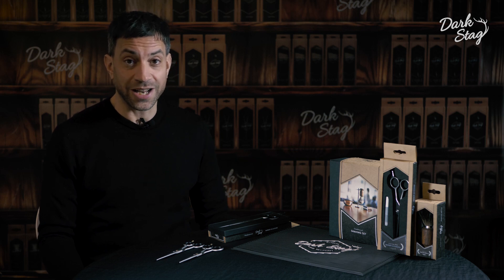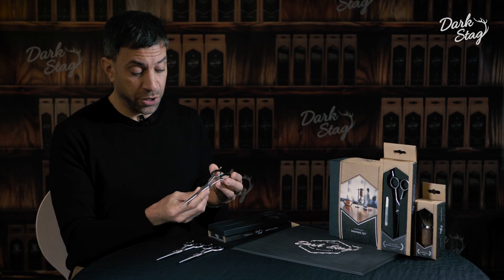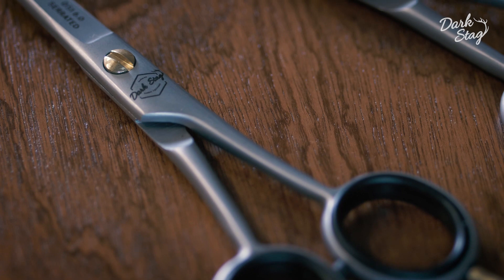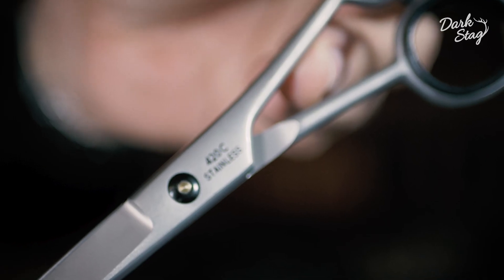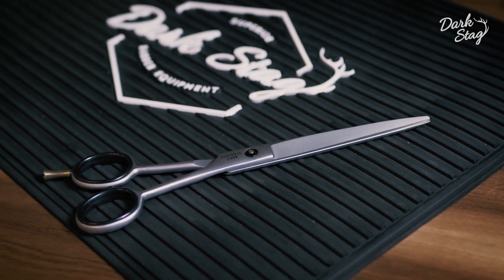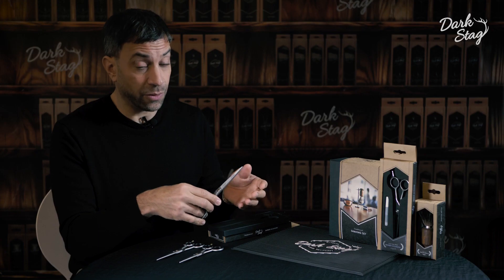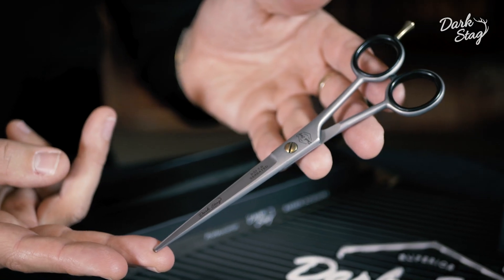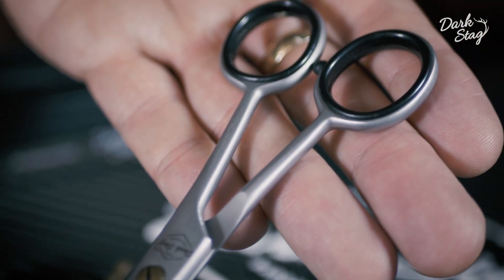DS1 Barber Scissor | Tooled Up | Dark Stag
Find out all about the Dark Stag DS1 Barber Scissors!

Dark Stag’s DS1 are pure barber scissors. One micro-serrated blade ensures a perfect, trustworthy cut right to the tip. Heat-treated stainless steel provides long lasting performance in this medium-weight barber scissor. An innovative German design screw system provides a smooth feel, and the finger rest is removable.

Available in 6”, 6.5”, and 7″.